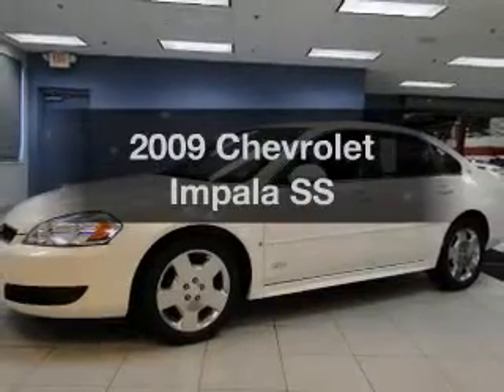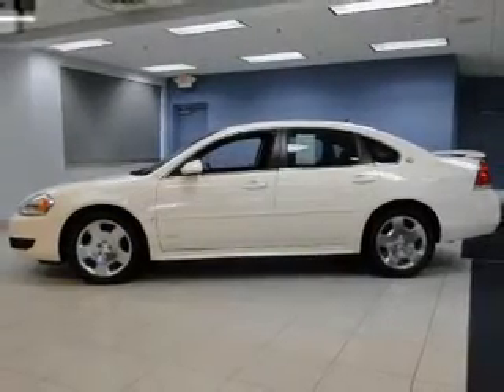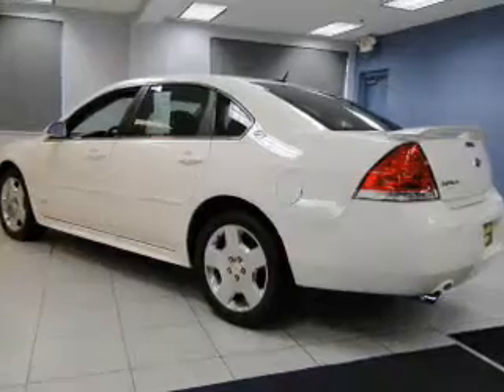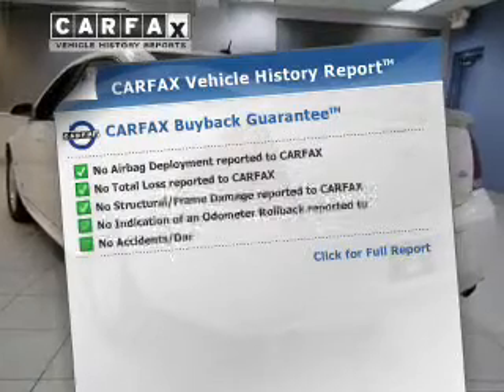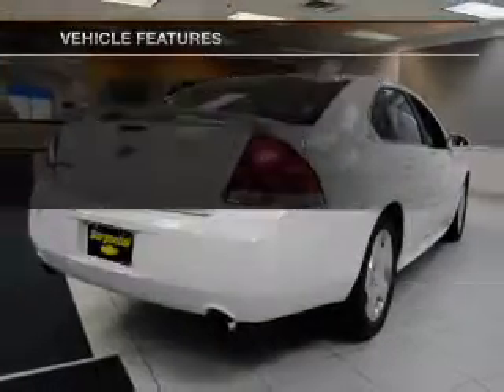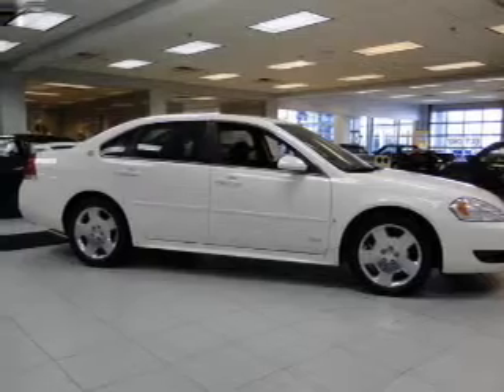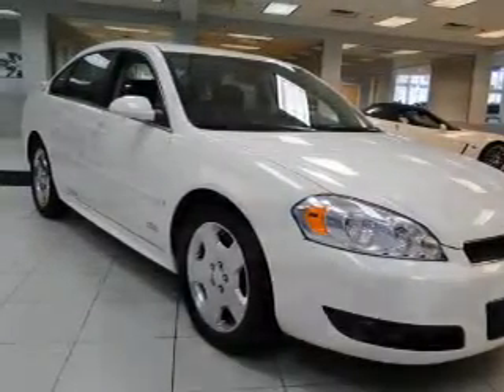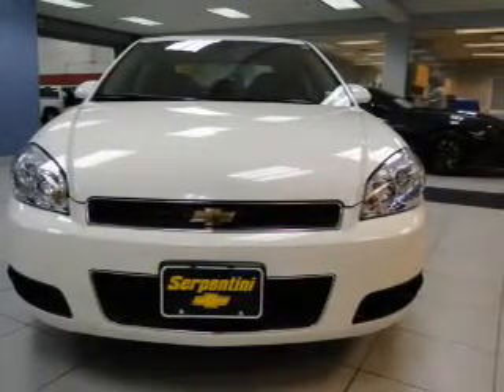2009 Chevrolet Impala - Strongsville OH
Year: 2009
Make: Chevrolet
Model: Impala
Trim: SS
Engine: 5.3 liter 8 cylinder 16 valve
Transmission: 4-Speed Automatic
Color: White
Mileage: 42534
Address:
15303 Royalton Road